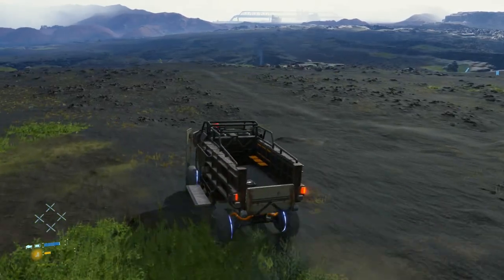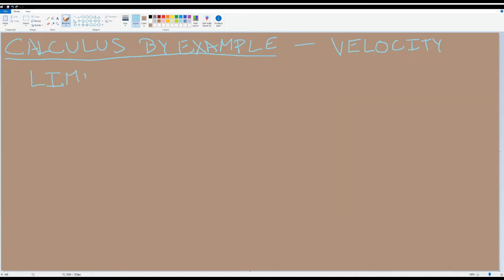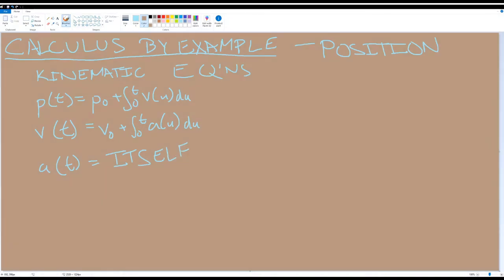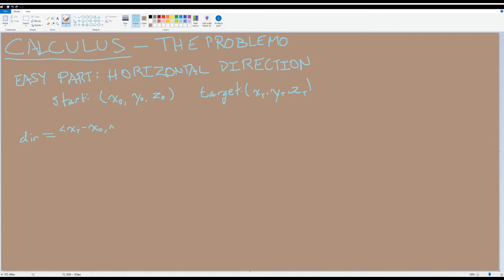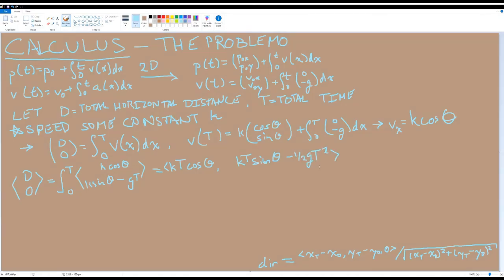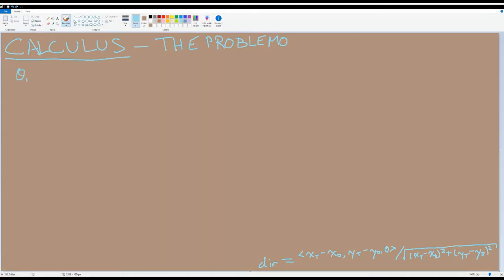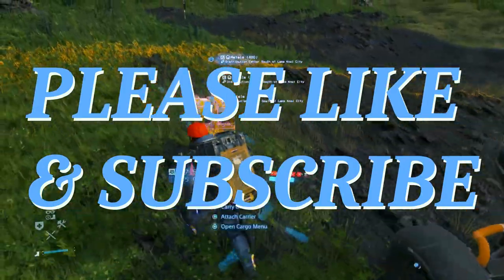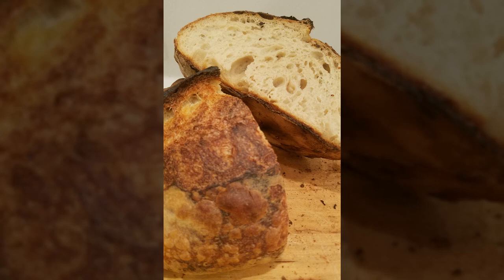Calculus: Derivatives & Integrals | Gamedev Math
We QUICKLY go over Calculus's limits, derivatives, and integrals in order to fully understand projectile motion in three-dimensions!

youtube compression really killed the video quality on this one ;_;

3Blue1Brown's Essence of Calclulus this is an exception & very accessible series for anyone interested in going in-depth with Calculus!  As always, 3Blue1Brown graphically demonstrates ideas so they're intuitive.

Redoing Episode 2 with just Calculus for those of you that want to "double check" your work ;)

DEMO HERE! Sic Transit on itch

Taku Inoue - Moonsiders 1st